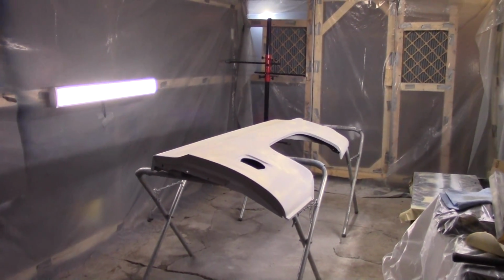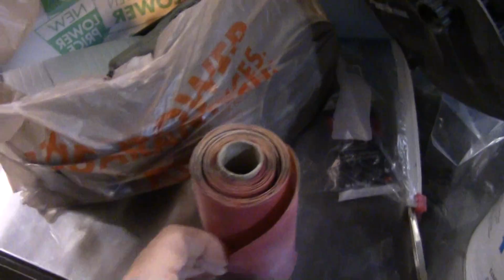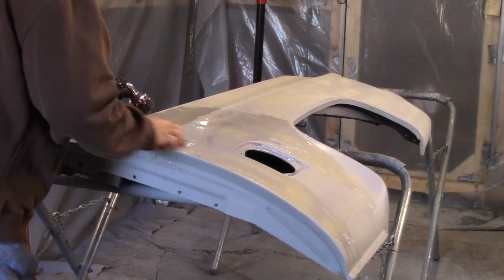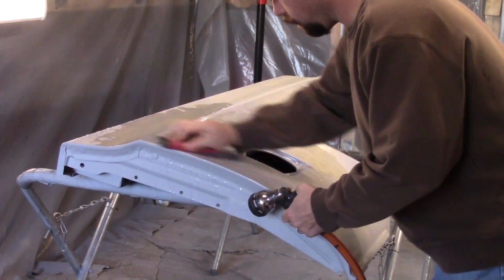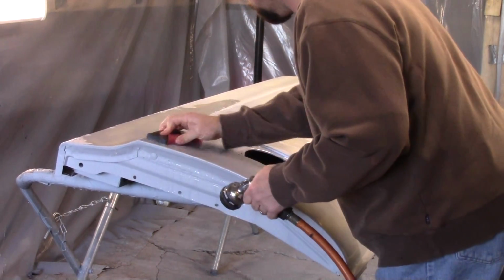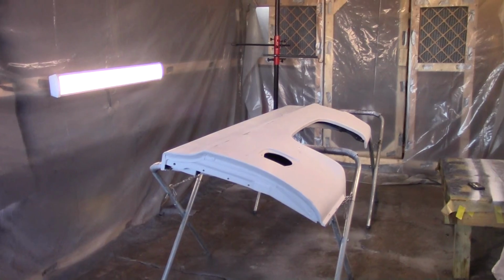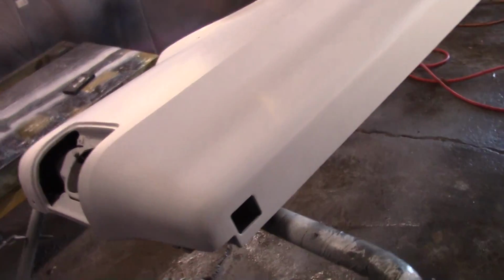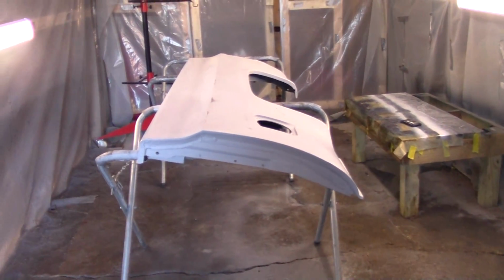1985 Chevy K10 Restoration Bed Work Part 10